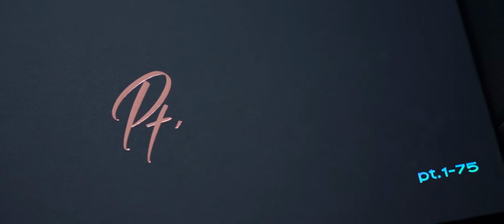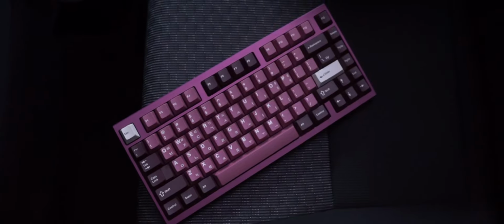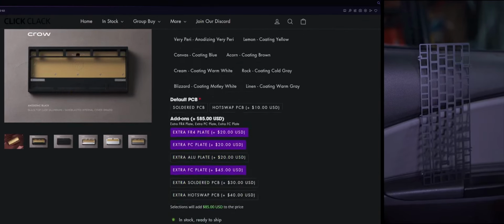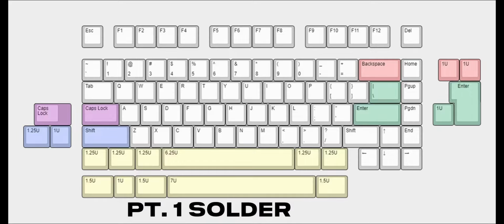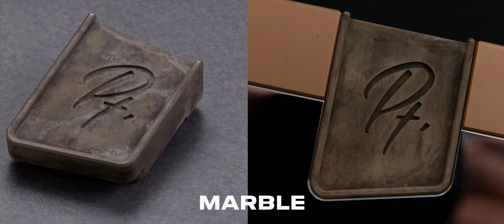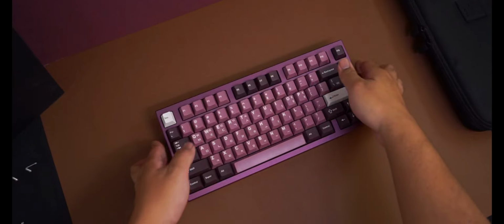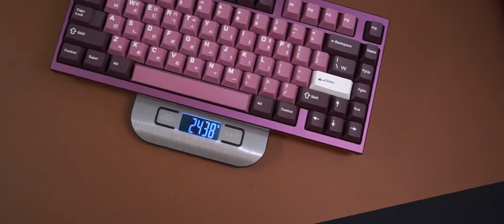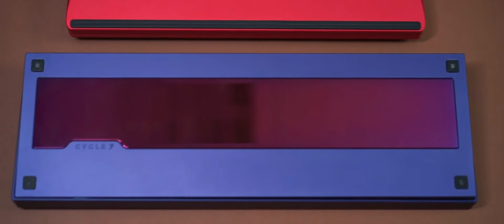TKD Pt. 1/75 - $238 SHIPPED, and its GOOD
I've been using this for like 3 weeks since I first got it to review. I think its pretty good.

Timestamps
0:00 Sale info
2:09 Review

4:32 Alu MX2A Reds LF
4:45 PC MX2A Reds LF
5:00 Alu HMX Snow Crash stock
5:15 PC HMX Snow Crash stock
5:30 Alu HMX Hyacinths V2U stock
5:45 PC HMX Hyacinths V2U stock
6:00 Alu Iron Joe stem frankenswitch
6:15 PC Iron Joe stem frankenswitch
6:30 Alu Diamond Avalons lubed
6:45 PC Diamond Avalons lubed
7:00 Alu Keygeek Mirror Lake stock
7:15 PC Keygeek Mirror Lake stock